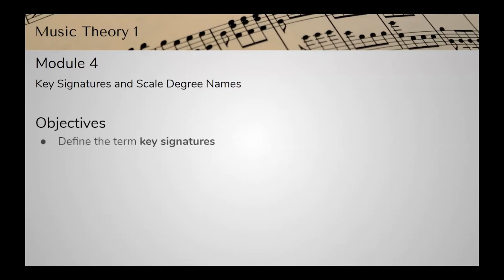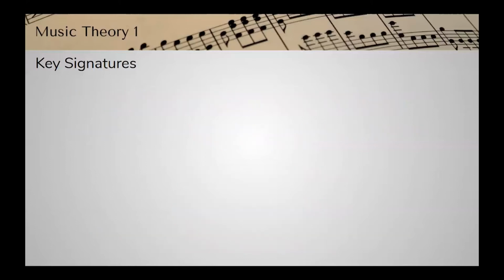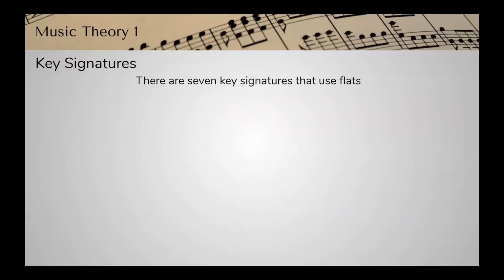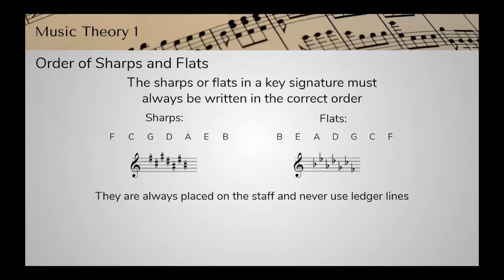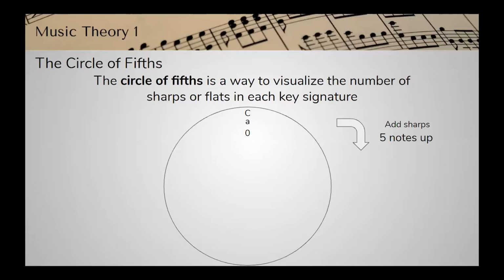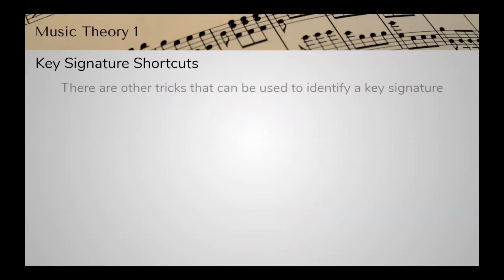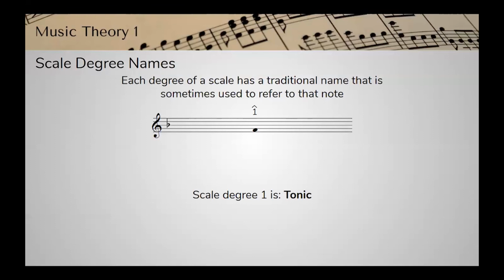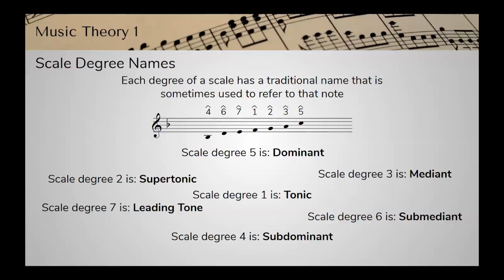Music Theory 1 - Module 4